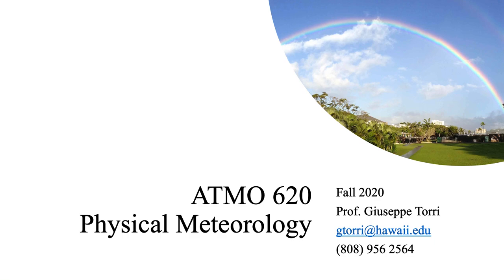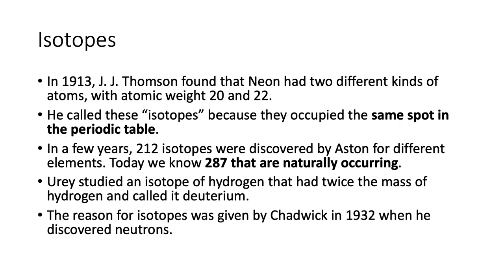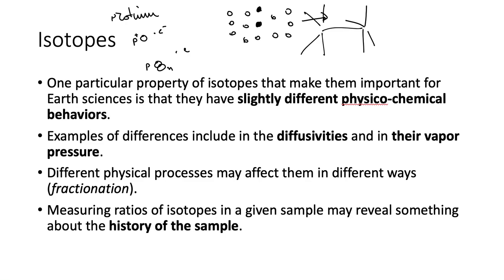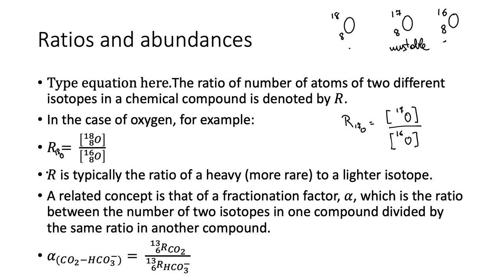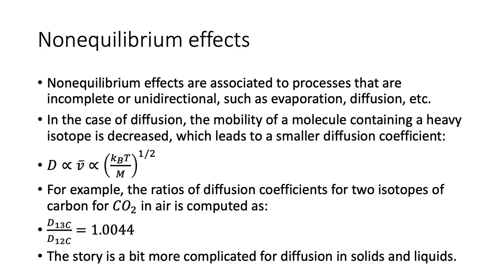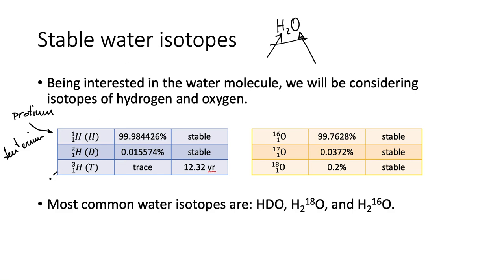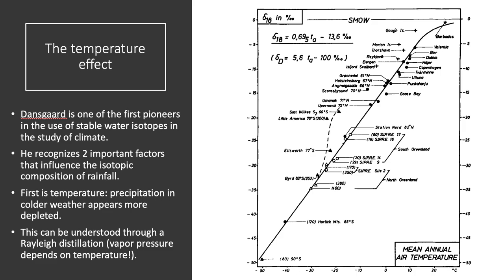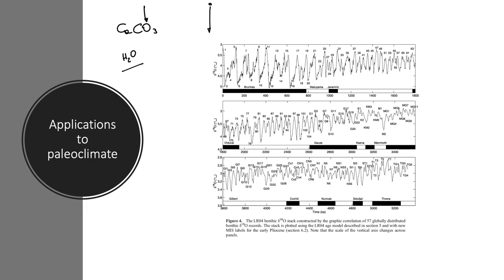ATMO 620 - 12. Stable water isotopes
Lecture on water isotopes for the class of ATMO 620, Fall 2020.